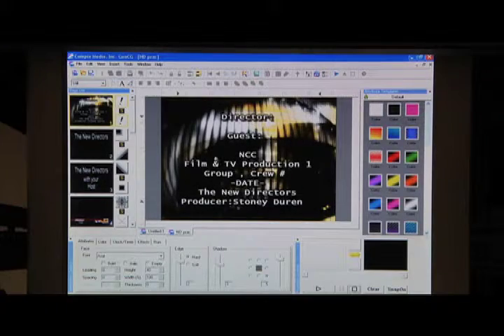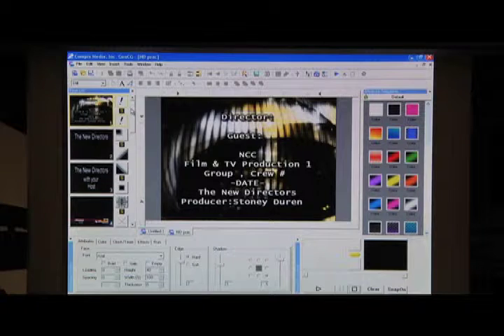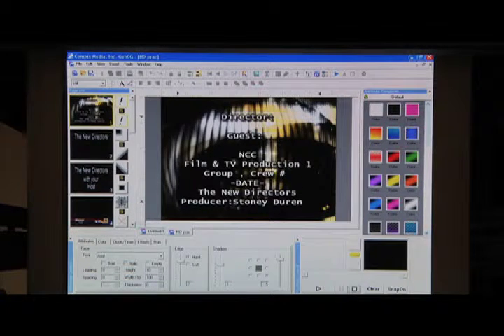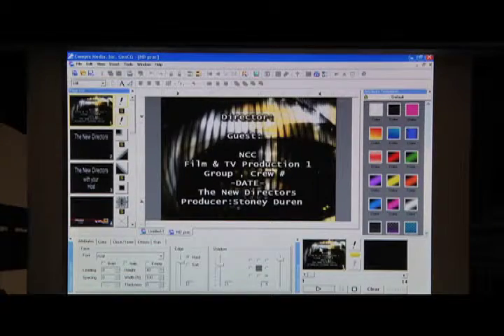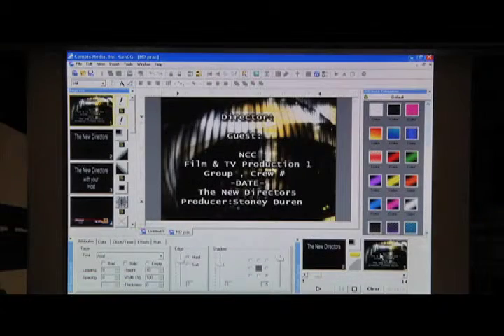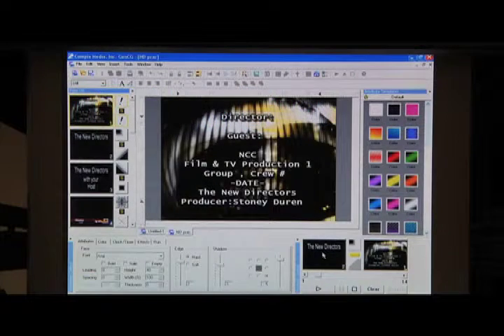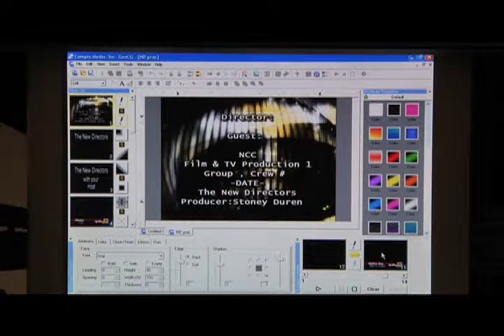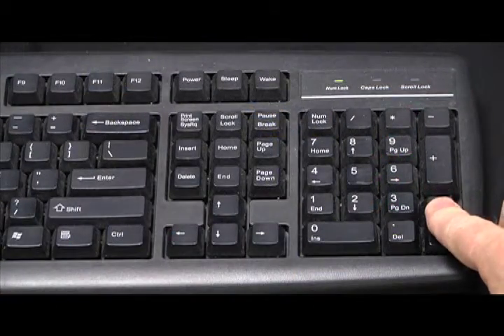CG.mov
Short Video for TV1 students to help them in the studio With the CG